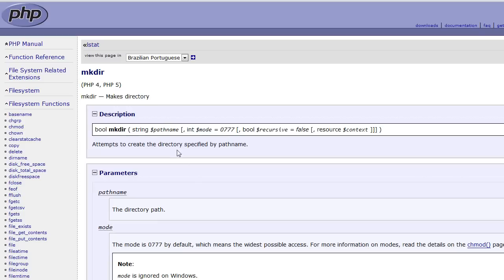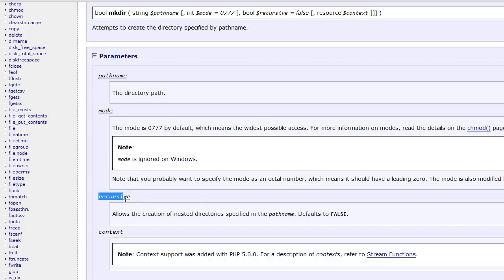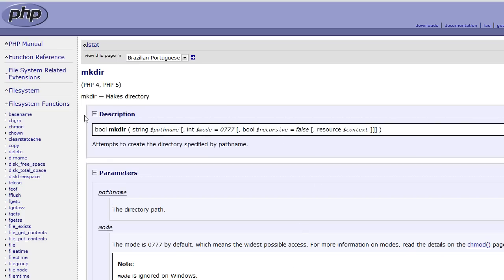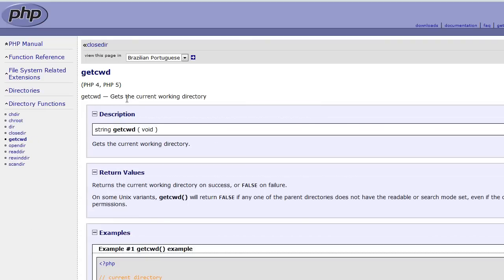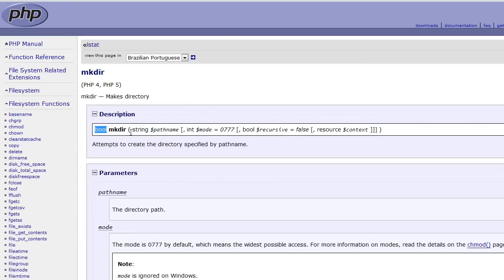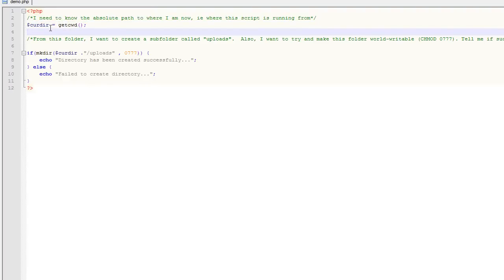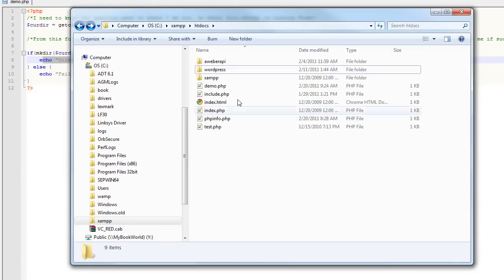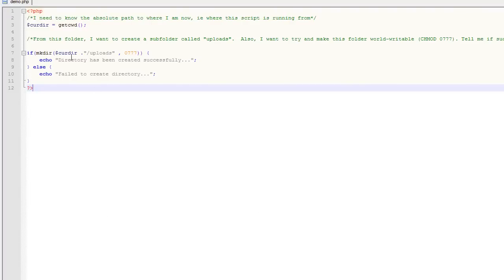How to Create a Folder Using PHP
In this lesson, you'll learn how to create folders using PHP.